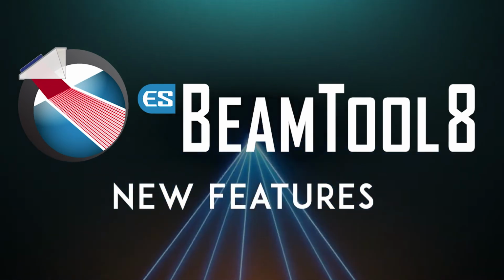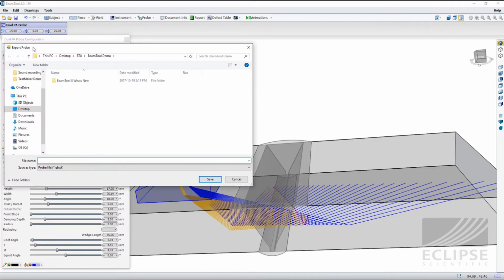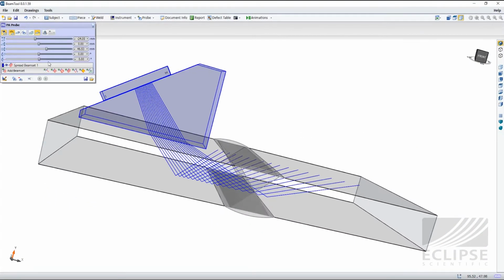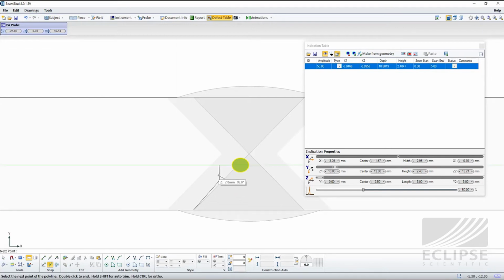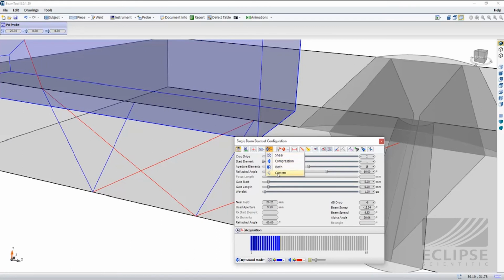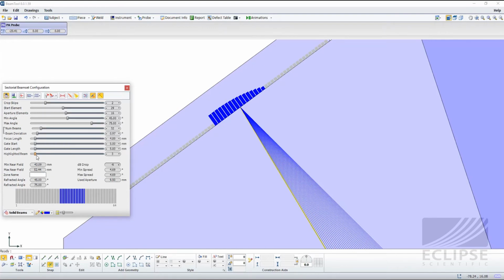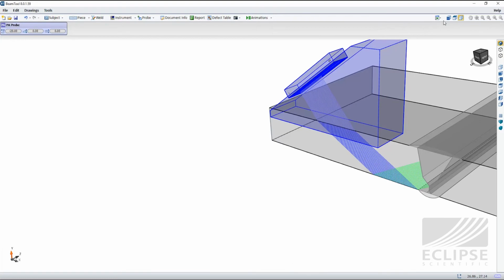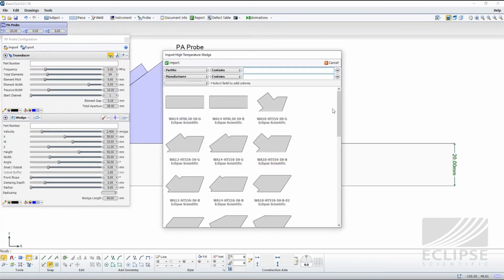What's New In BeamTool 8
We're proud to introduce the 8th generation of BeamTool, the world’s most popular application for fast, easy, open technique development for NDT. Eclipse's innovation is fueled by customer feedback as proven with our new features: DLA & DMA Probes with Focal Law Export, Beam Highlighting and Focal Law Delay Visualization, Asymmetrical Welds, Clad Material Support, Transverse Probes, Improved CAD Tools, Sound Mode Colorization, Compound S-Scan, Dissimilar Weld Material, 3D Sound Paths Ray-tracer, Inset Backing Bar, Custom Velocity Modes with Path Cropping, Double J Welds, Transverse Angle Measurements and additional High Temp Wedges.